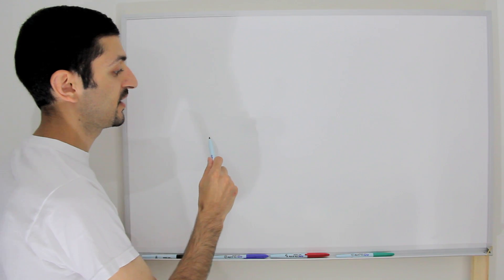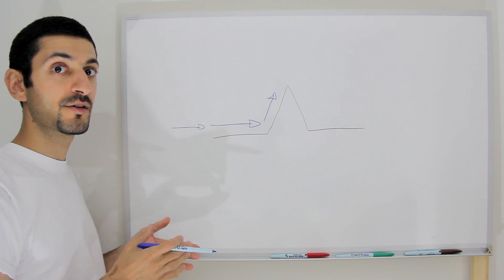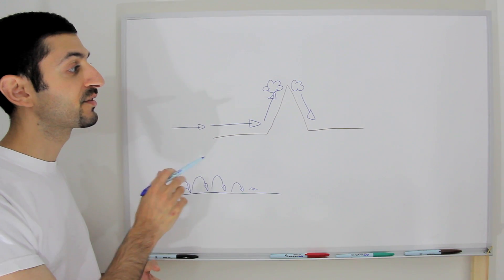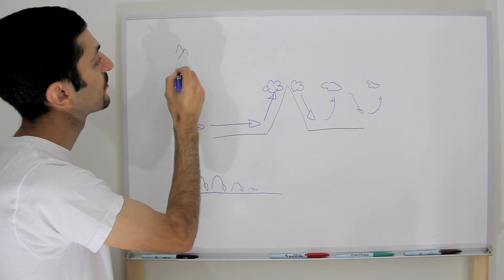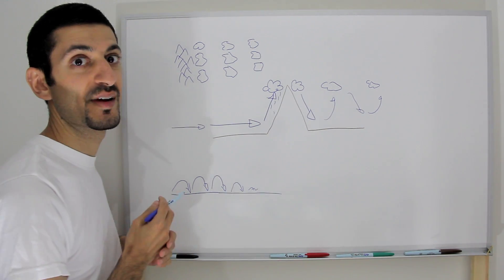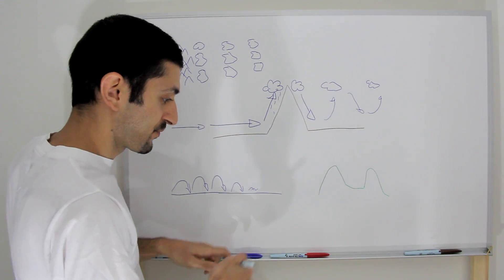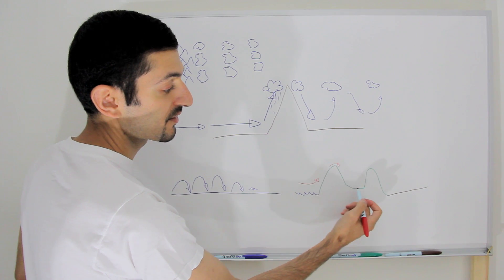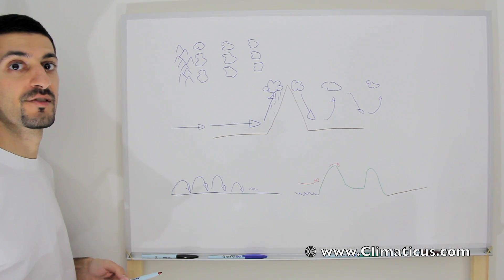Weather Basics - Orographic Uplift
In this episode I show how orographic uplift works. It is a simple process in how air is forced upward by the presence of a mountain range resulting in a rainy side and a rain shadow side.